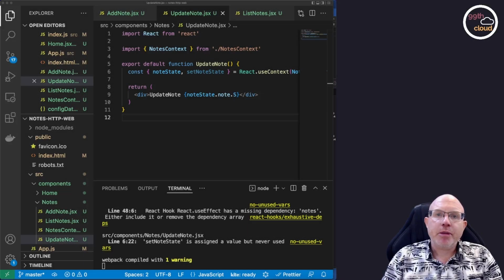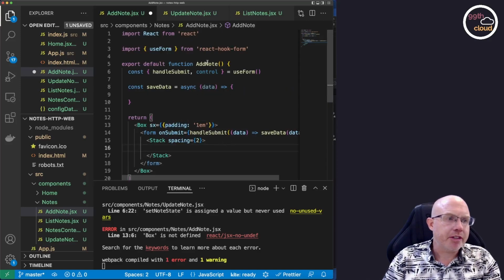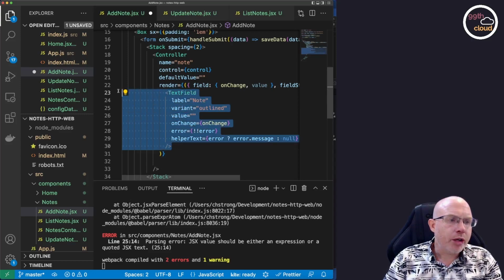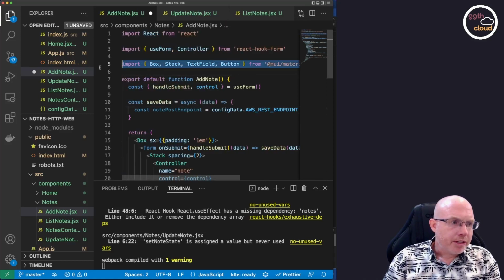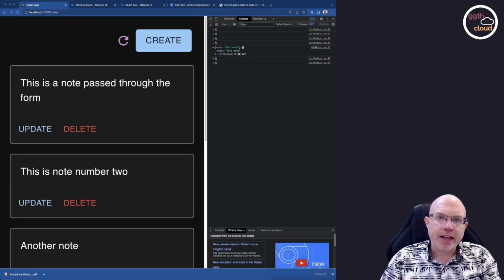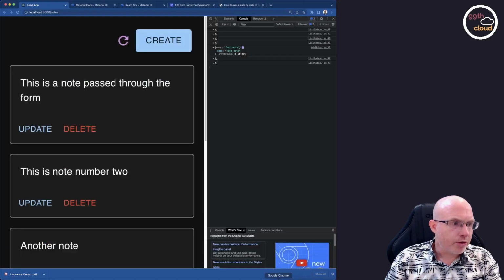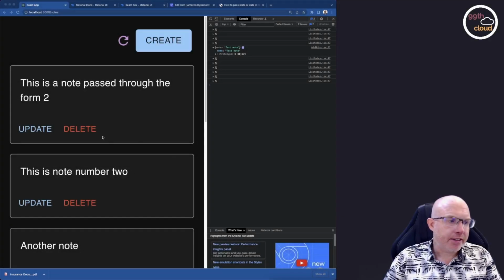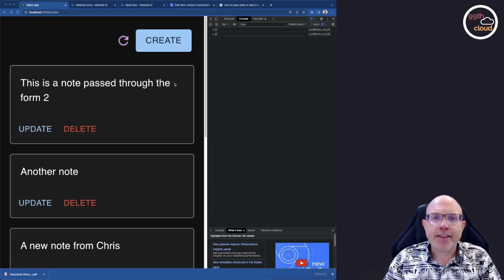Create a React web application connecting to an AWS HTTP REST API - Part 4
In this tutorial series, we create a basic React Web Application using React Router, React Hook Form, and Material UI (also called MUI). It belongs to a series of tutorials to create an AWS HTTP REST API with a React Frontend.

In this specific tutorial, we will focus on creating the AddNote and UpdateNote form and pages and adding the delete button functionality.

Full Series for setting up an AWS HTTP REST API with a React Web Frontend:

Timecodes
0:00 Intro
1:09 Agenda
2:14 Creating the AddNote form
17:10 Creating the UpdateNote form
24:35 Deleting a note